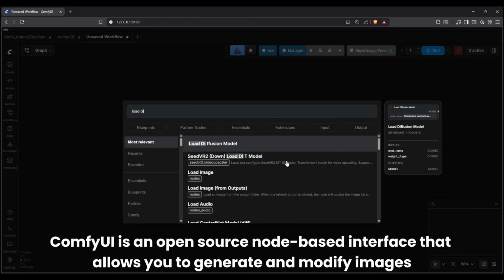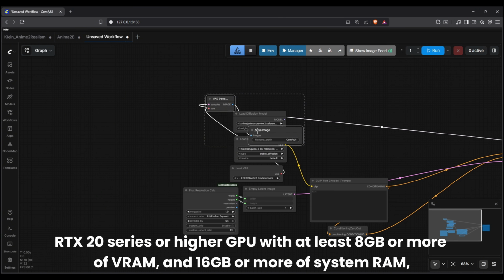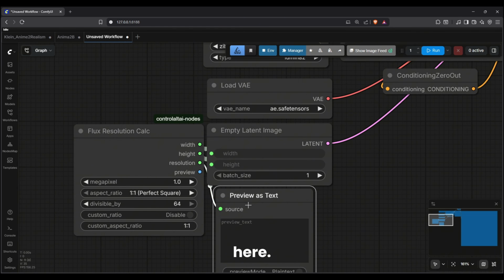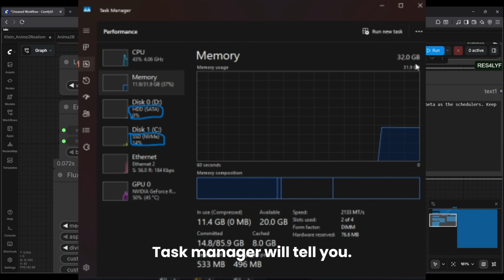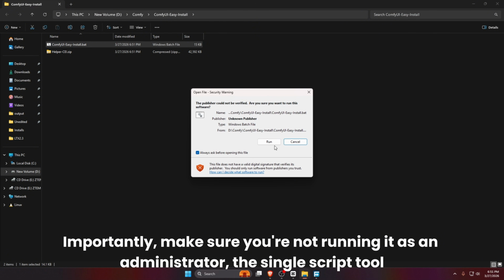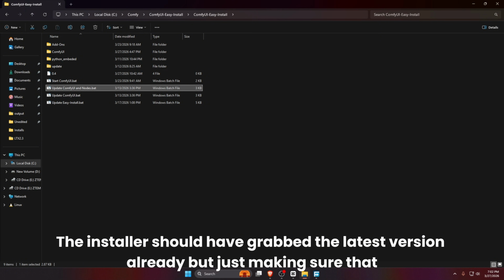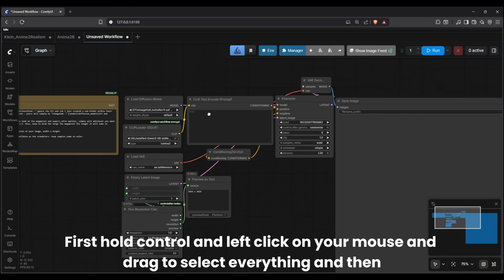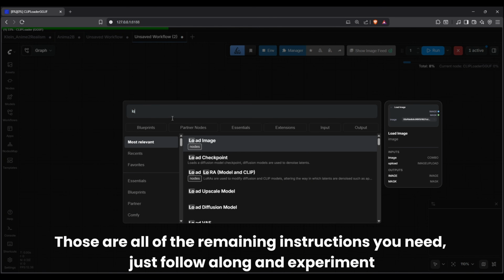ComfyUI Tutorial for Beginners 2026 — Full Setup & First Workflow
Learn how to install and use ComfyUI in this complete beginner tutorial. This guide covers everything you need to get started with ComfyUI in 2026 — system requirements, full installation, and your first AI image generation workflow.

Ever wondered how people generate stunning AI images for free? ComfyUI is a free, open-source, node-based interface for artificial intelligence image generation — one of the most powerful free AI image generators available, built on Stable Diffusion models. No coding or technical experience required.
The download link and free beginner workflows are pinned in the comments.

Chapters:
00:00 - What is ComfyUI
00:17 - System Requirements
01:23 - ComfyUI Installation
03:24 - First Workflow